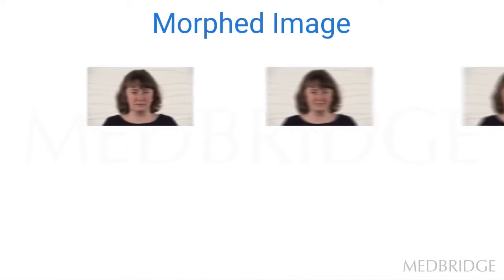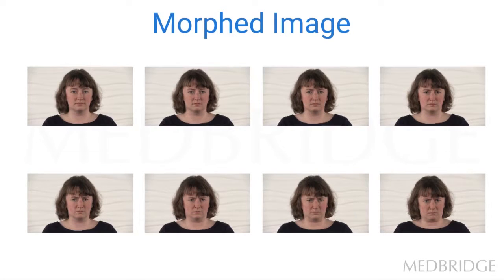Basic Emotion Recognition Tests Video - Lyn Turkstra | MedBridge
Read FREE related article: Is Social Cognition Impairment Causing Your Patient’s Social Problems? - Lyn Turkstra, PhD, CCC-SLP, BC-ANCDS, F-ASHA